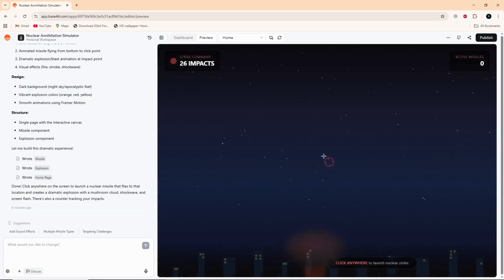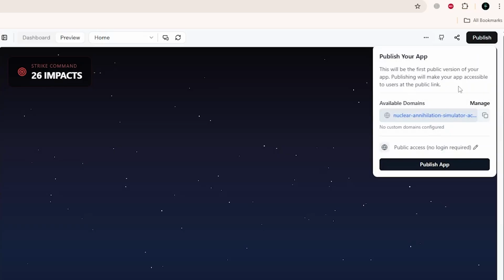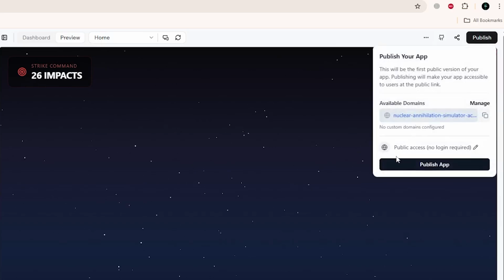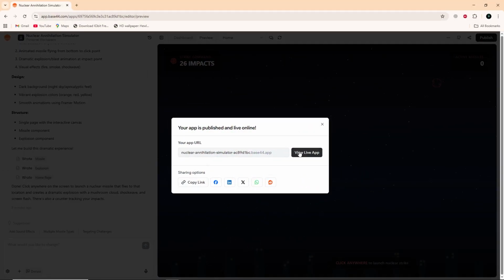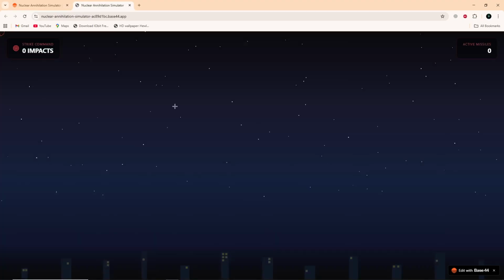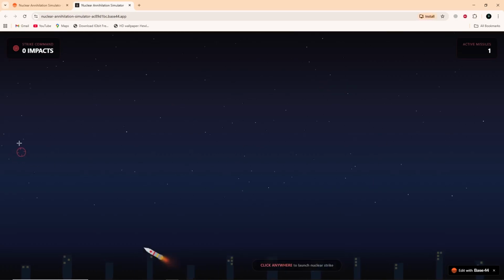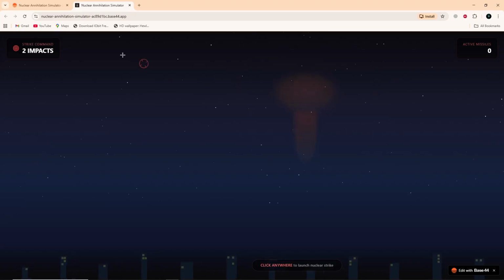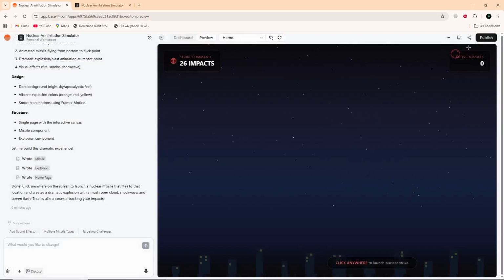How To Publish Your Base44 App (2026) - Full Guide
Ready to launch your Base44 app but not sure how to publish it properly? In this video, I show you how to publish your Base44 app step by step. You will learn how to finalize settings, handle permissions, deploy your app, and make it accessible to users. This guide helps you avoid common publishing mistakes and ensures your Base44 app is live, functional, and ready to share.